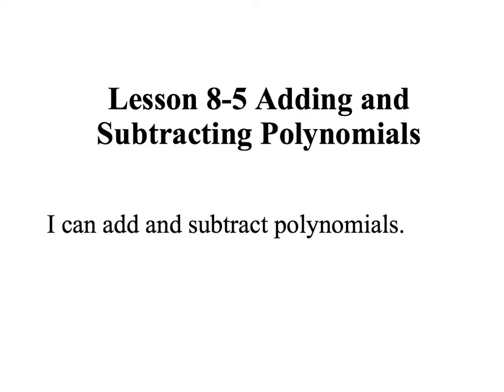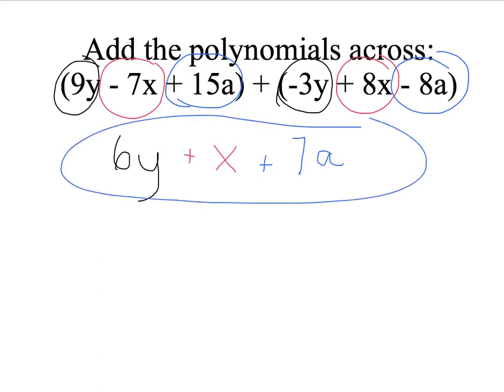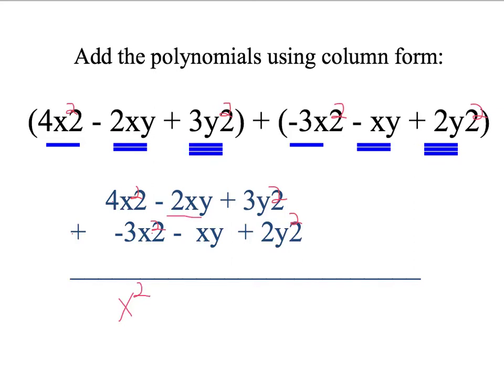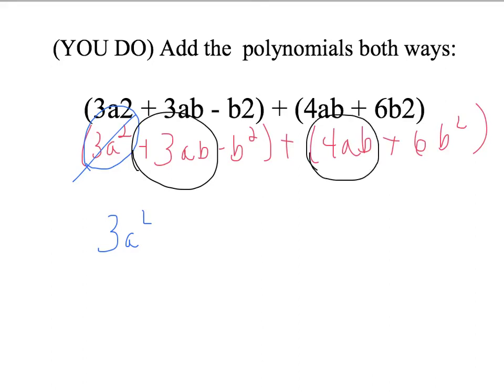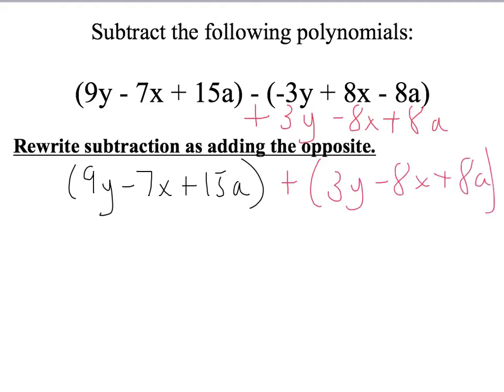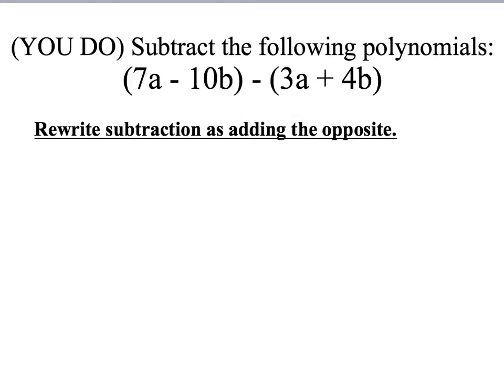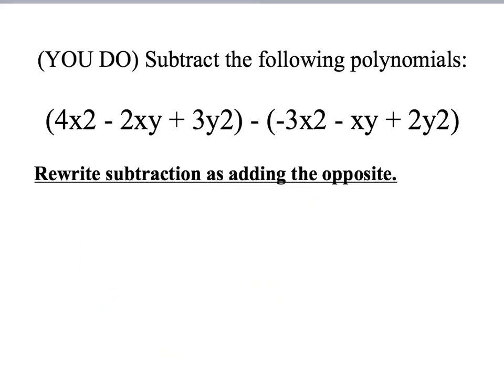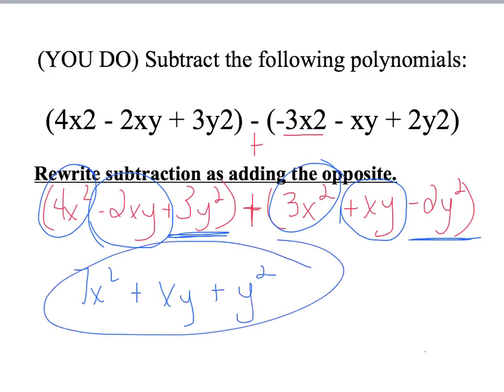8-5 adding and subtracting polynomials